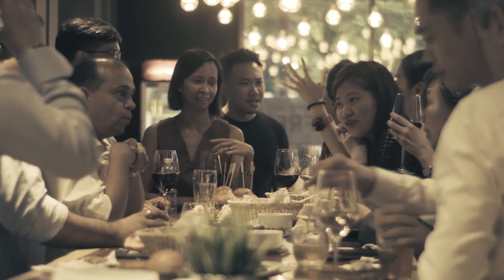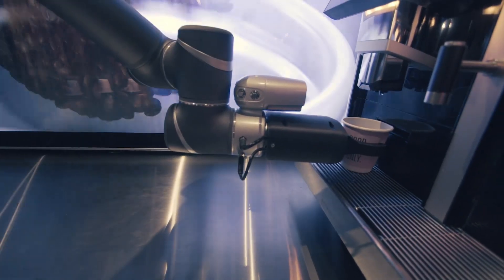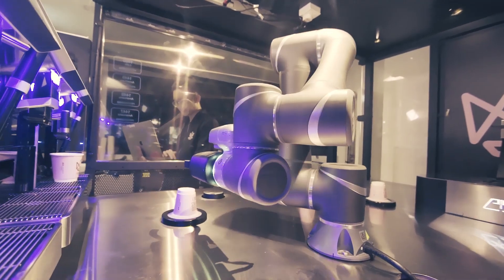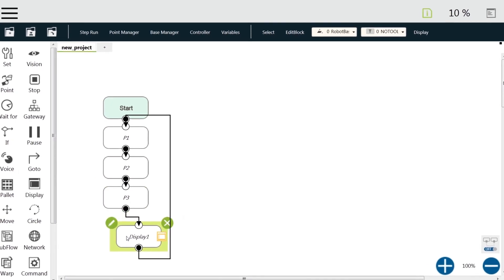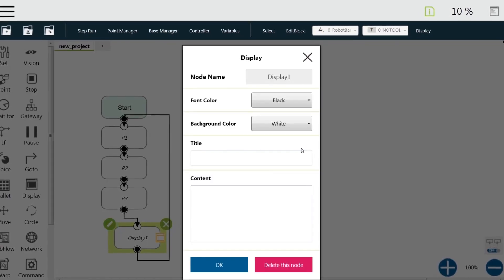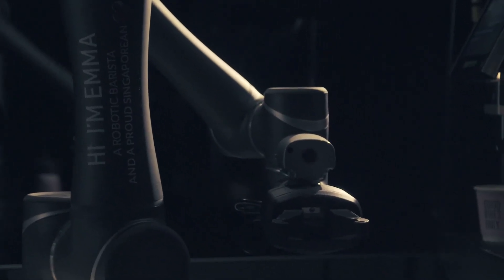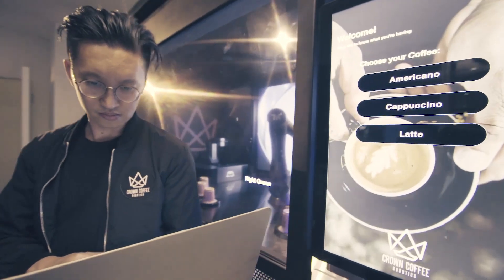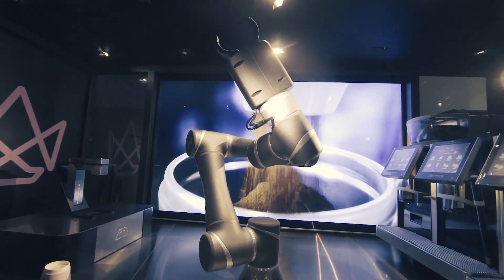V1A033 TM Robot - Case Study - Crown Coffee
🚩Case Study: Crown Coffee

Crown Coffee is a Singapore-based Café which has four local branches. As their business continues to expand, their founder & CEO - Keith Tan is aware of the issues that might slow down his business from growing.